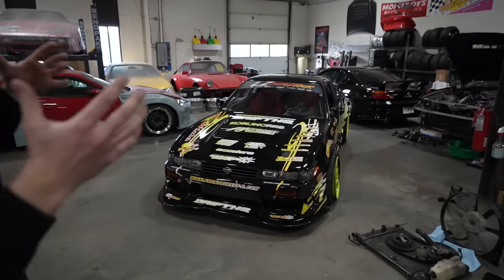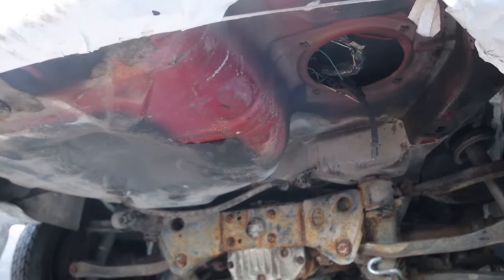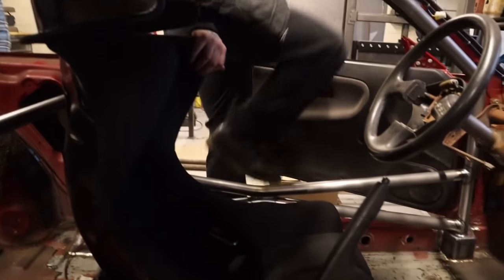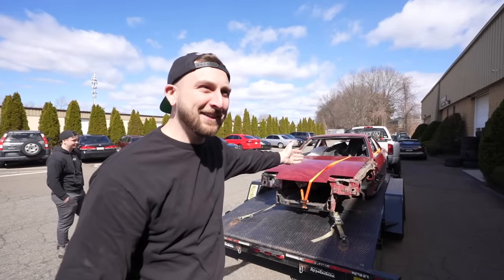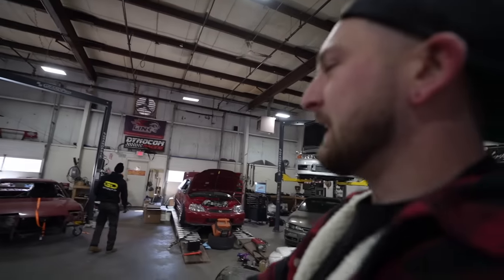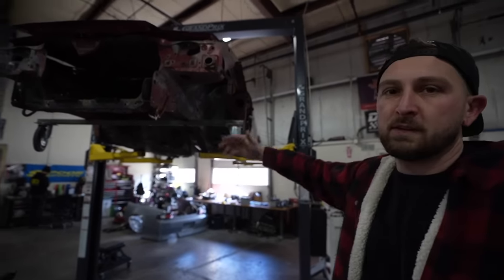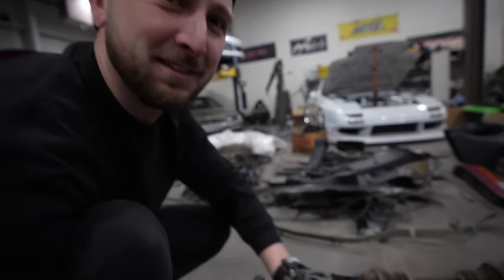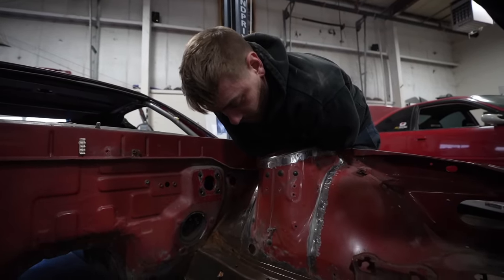I’ve had this Car HIDDEN for MONTHS!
Be sure to show the Front Street guys some love!
Heres their youtube channel! @frontstreetdriftclub
And be sure to follow them on Instagram!

Jimmy Oakes
PMB 169
61 N. Plains Industrial Rd.